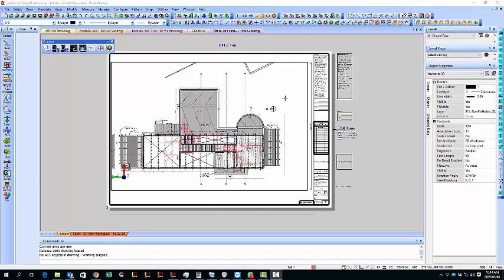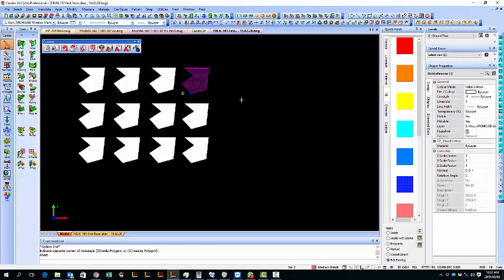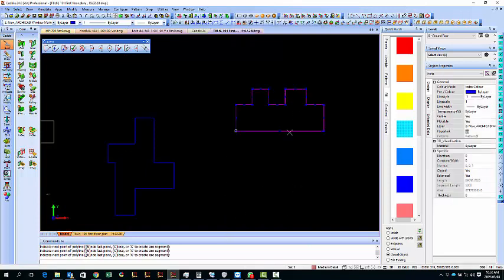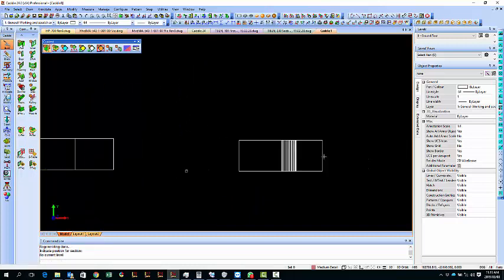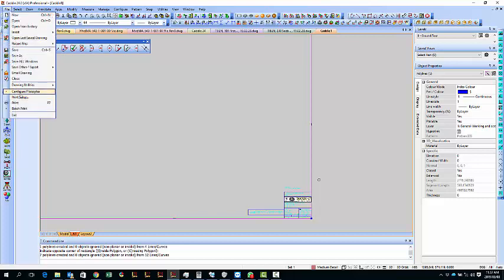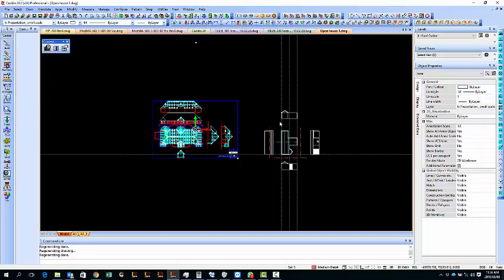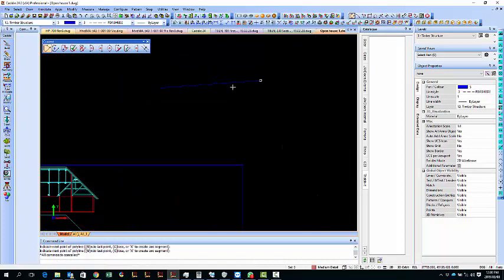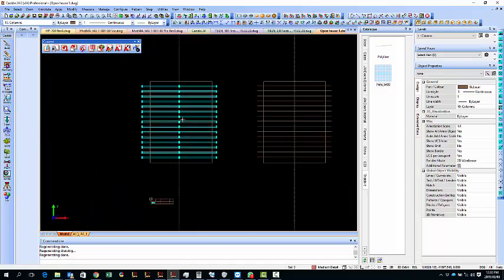Thatch it Openhouse 8 Mar 2019